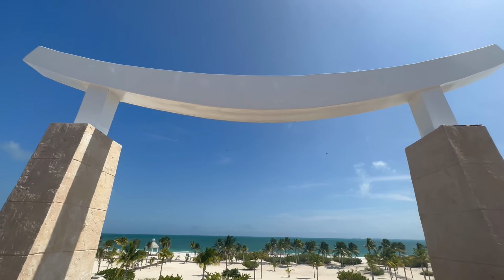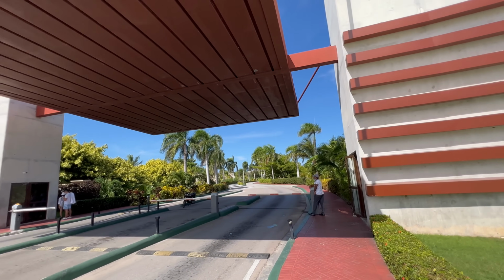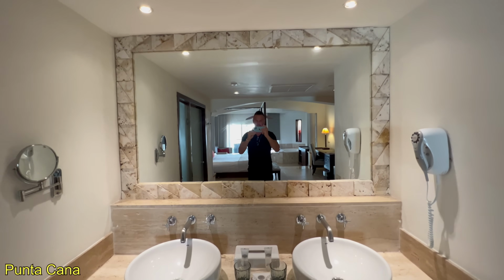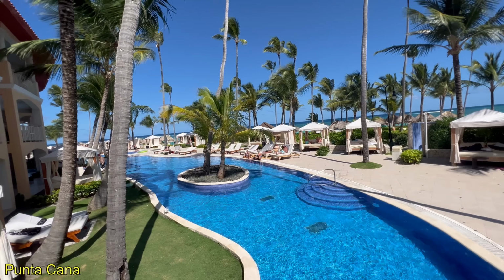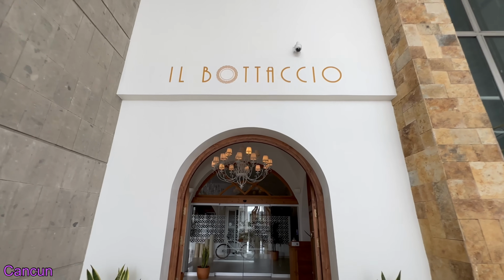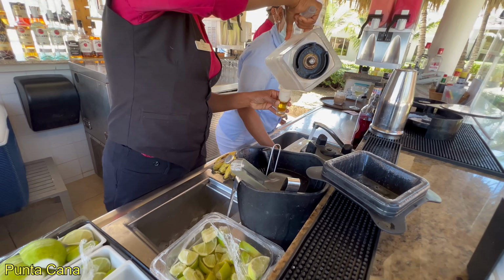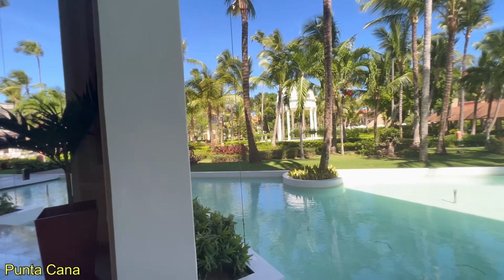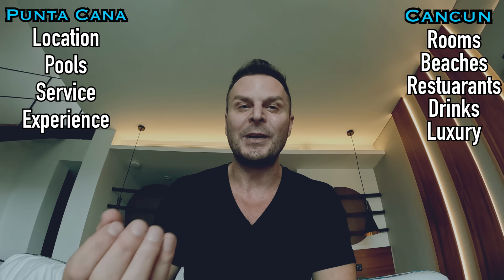Majestic Elegance Punta Cana vs Majestic Elegance Cancun - BE CAREFUL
Majestic Elegance is one of the nicest all-inclusive hotel options in the Caribbean, and the brand has locations in the two most popular destinations - Punta Cana and Cancun.  You need to be be very careful, however, because the luxury experiences at each location is very different.  I just recently stayed at each of these properties and explored them intensively, and although there are similarities, the differences are much more obvious.  In the video, tell you which hotel to choose based on their location, rooms, beaches, restaurants, drinks, luxury, pools, service and overall experience.

TIMESTAMPS
0:00 - Majestic Elegance
1:20 - Location
1:55 - Rooms
2:42 - Pools
3:28 - Beach
4:04 - Restaurants
4:40 - Drinks
5:12 - Service
5:48 - Luxury
6:20 - Experince
7:25 - Final Thoughts